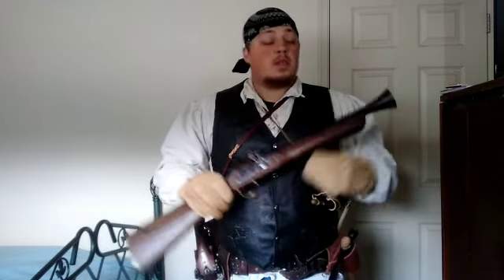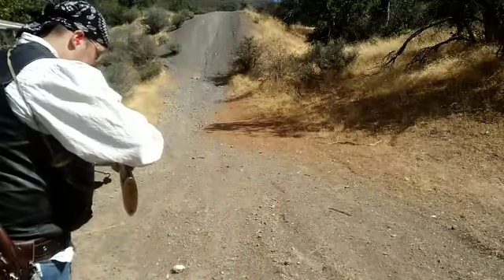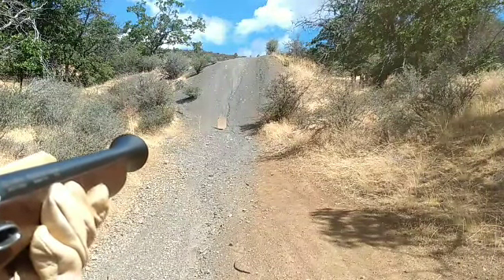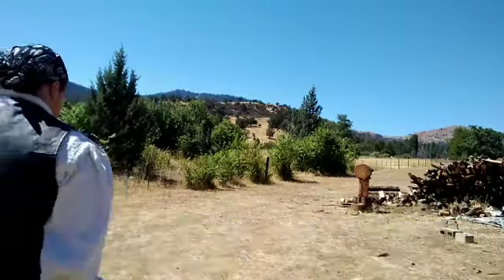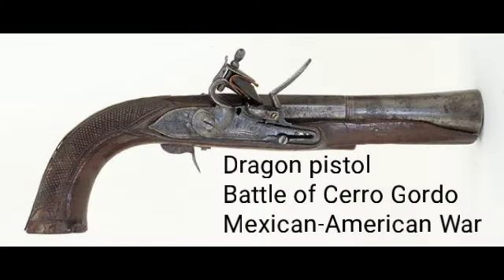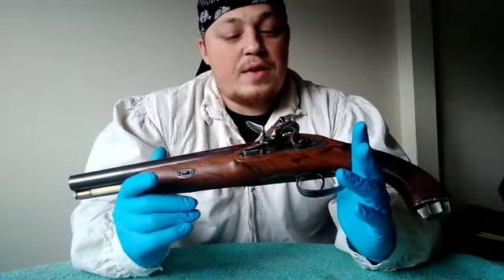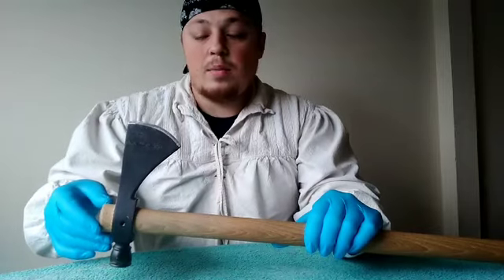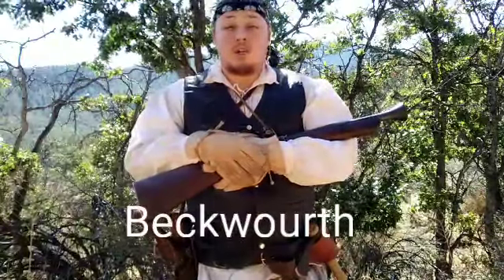Mountain Men, blunderbuss & Howdah pistol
9/16/2024. In this video I'm back and going over the blunderbuss, howdah pistol their history and an overall history of a group of America's finest scouts and survivalist the Mountain Men

00:00:00 Start
00:01:20 Intro
00:02:24 Discharging firearms
00:07:44 Tomahawk/knife throwing
00:08:39 The Firearms & Edged Weapons
00:16:47 Mountain Men brief summary
00:18:03 Happy to be back
00:18:52 Outro
00:19:12 End